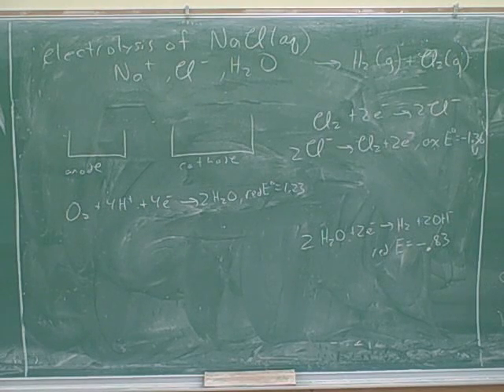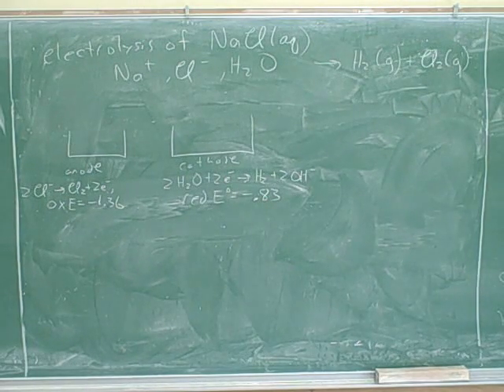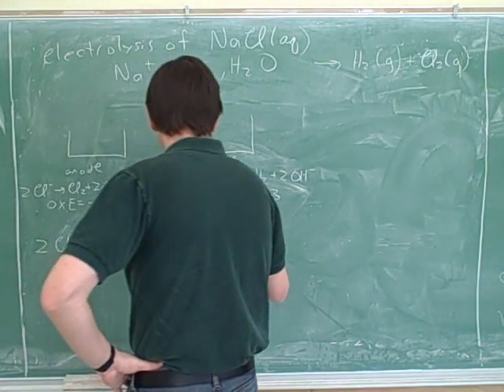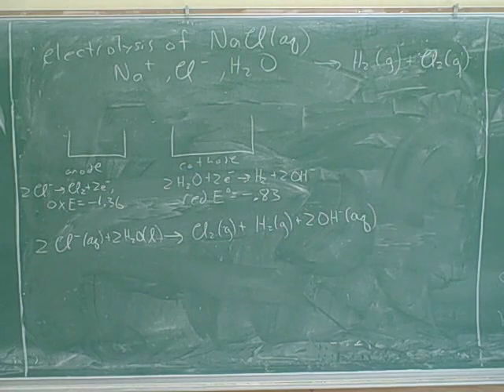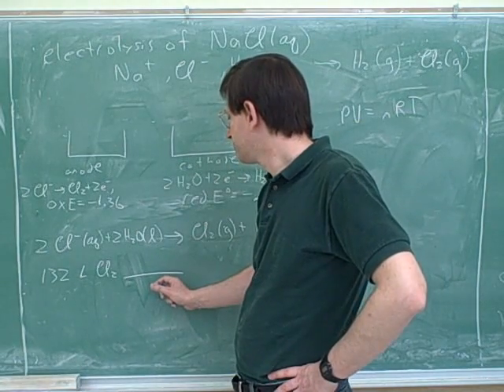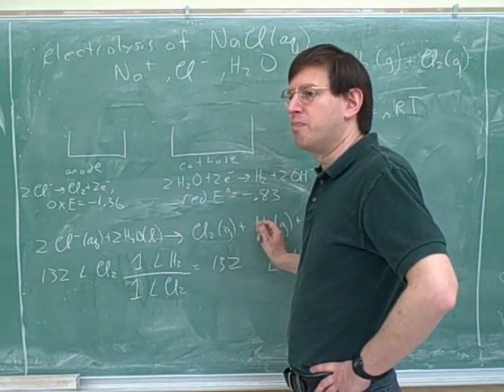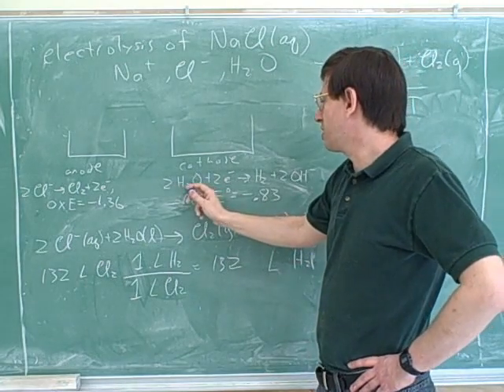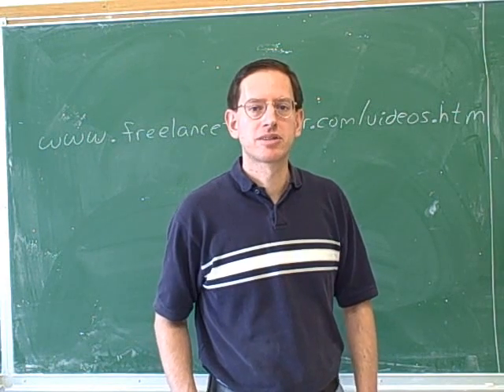Electrochemistry and electrochemical cells (13)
(7) Continued
(8) Nernst equation
(9) Continued
(10) Electrolytic cells
(11) Continued
(12) A problem
(13) Continued